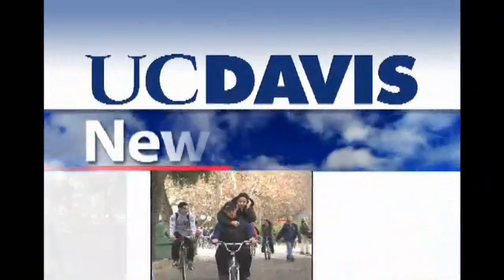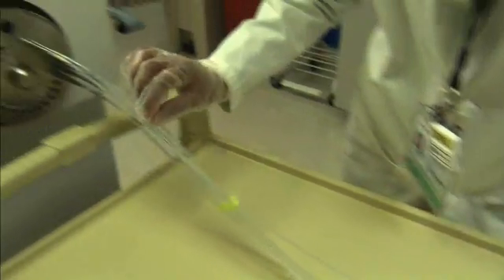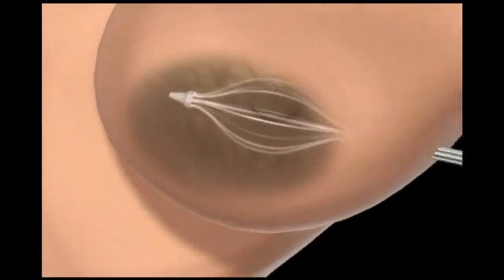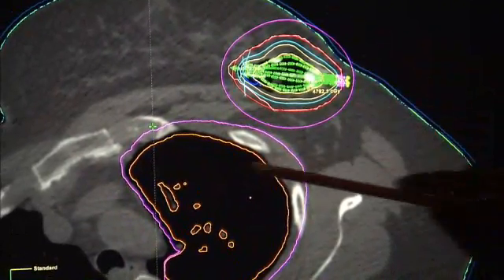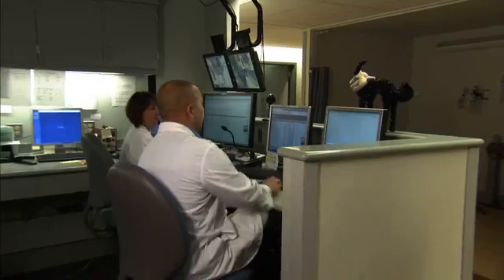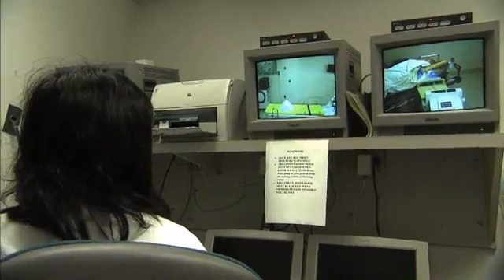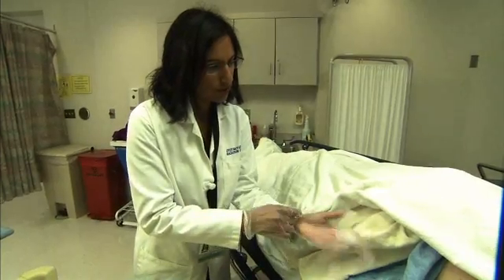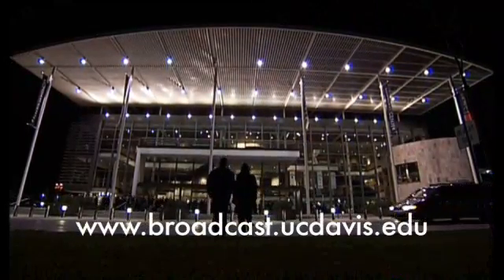Efficient Radiation Therapy for Breast Cancer Patients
A new treatment performed by the UC Davis Cancer Center allows for a quicker and less painful radiation treatment to cure breast cancer.